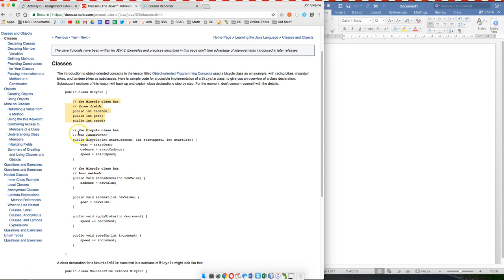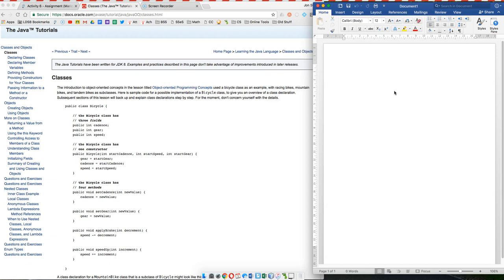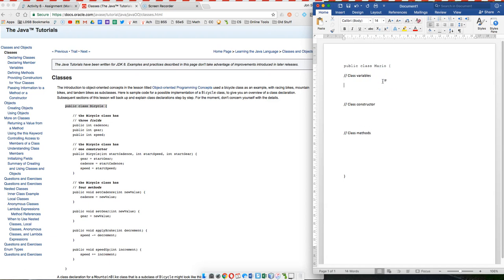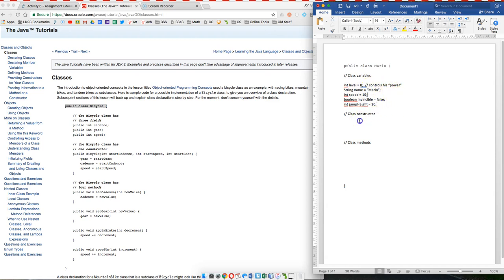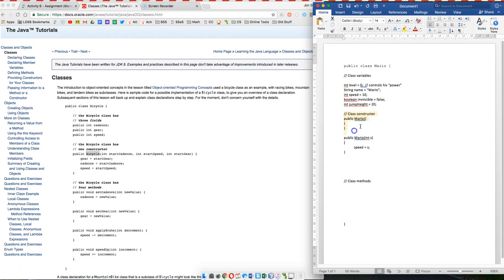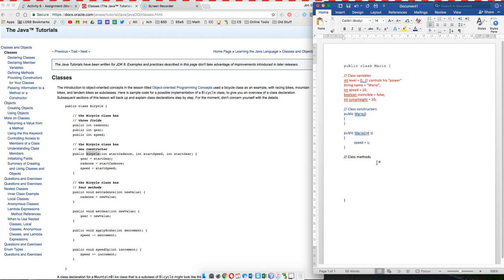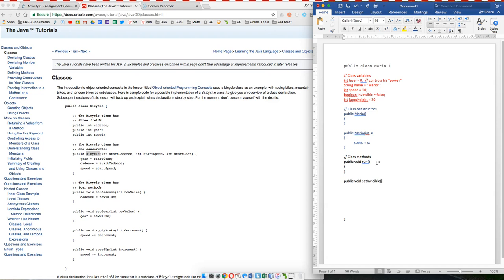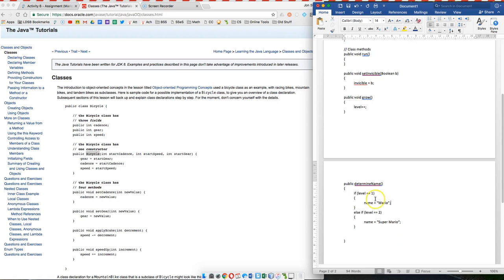ICS4U - Making Classes